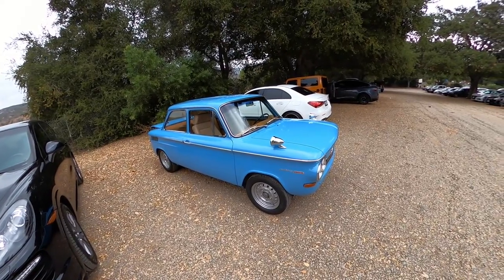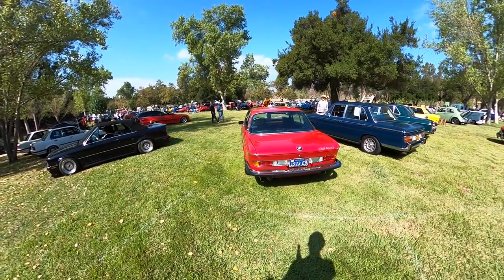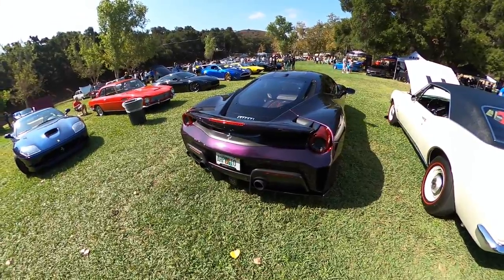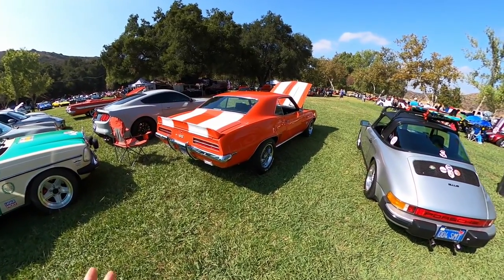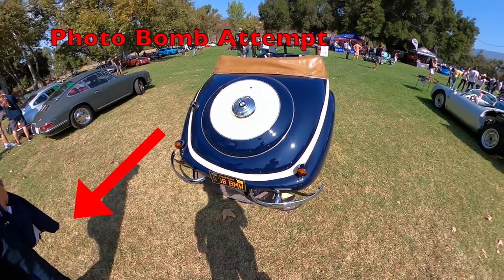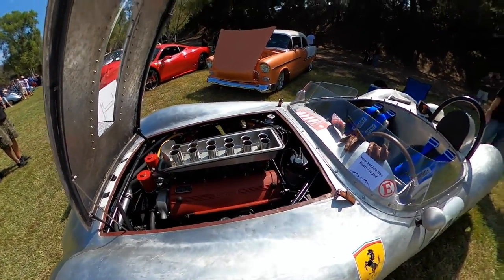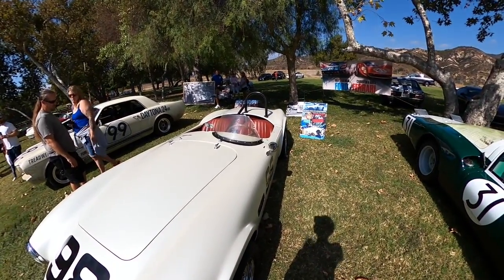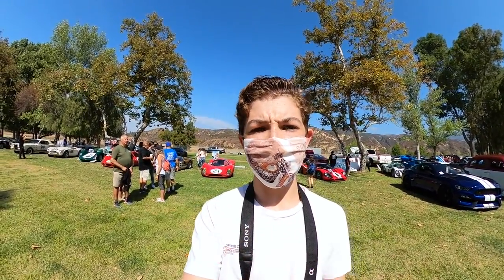Car Shows Are Back! Checking Out The Movie Cars From Ford v Ferrari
Cars In The Canyon was the first big car show to return since the shutdown. The last car show I filmed was Rod Emory's open house back in March! Although this show was mainly dominated by German cars, there were still some amazing surprises, including the cars used in the movie, Ford v Ferrari. It's great to see car shows returning and I will have plenty of car show content coming once car shows return full time!